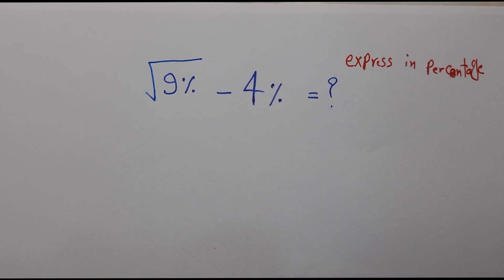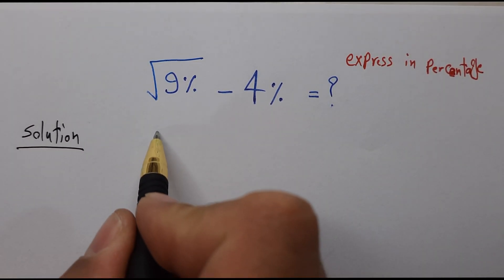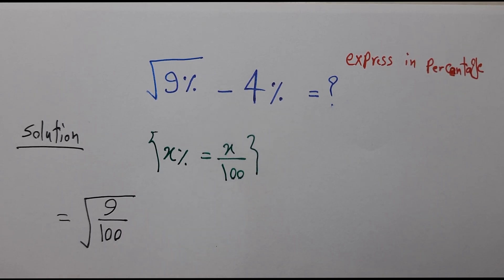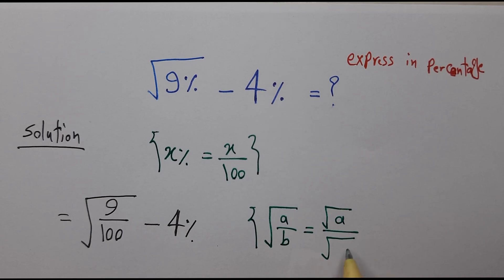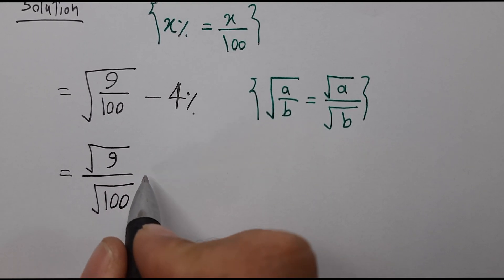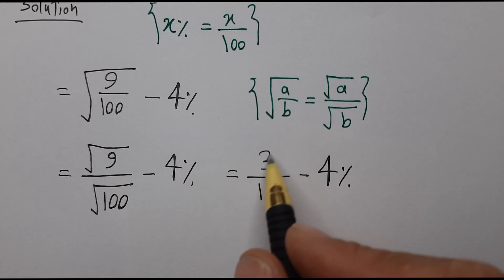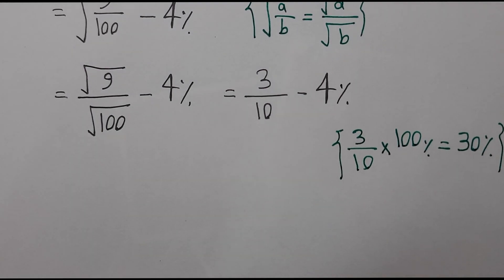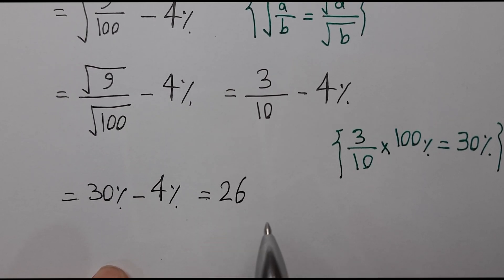Nice Percentage Math Simplification Problem Math Simplification